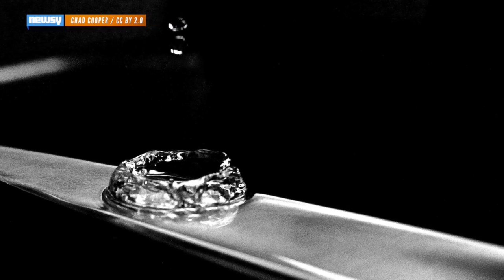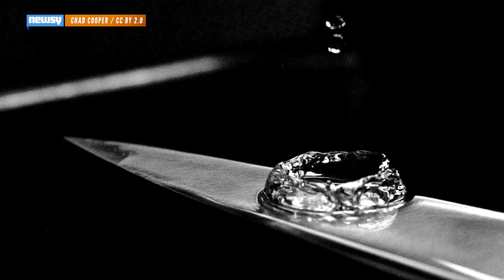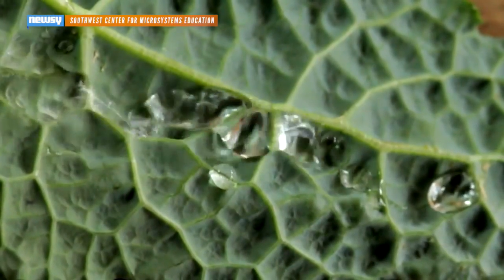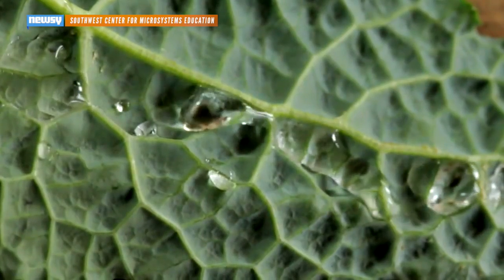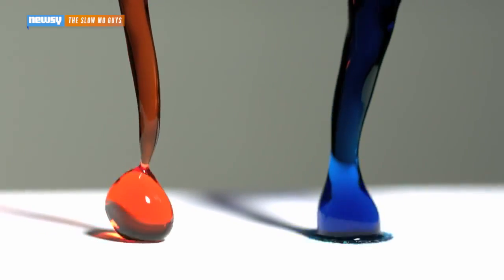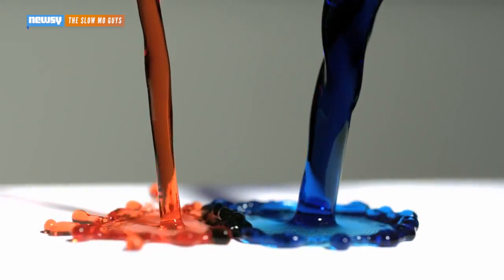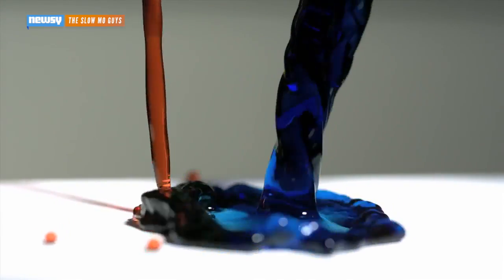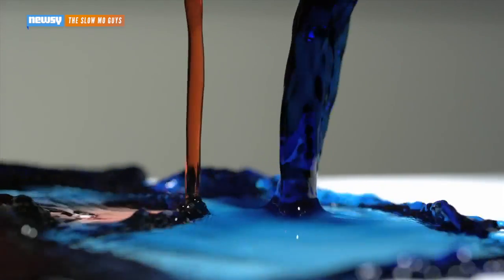Water Bounces Off New Super-Hydrophobic Metal Pattern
Scientists at the University of Rochester have developed a pattern that makes metal so hydrophobic that water bounces off it without any coating.

Image via: University of Rochester / J. Adam Fenster